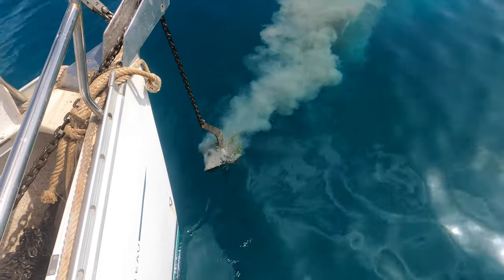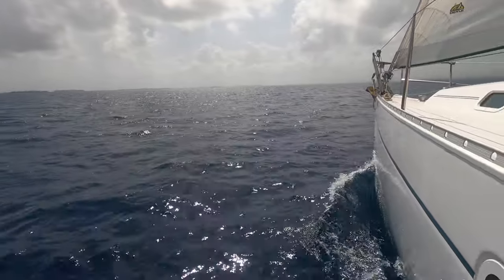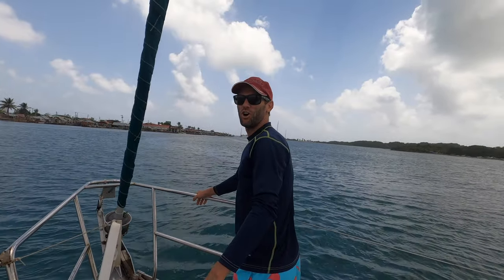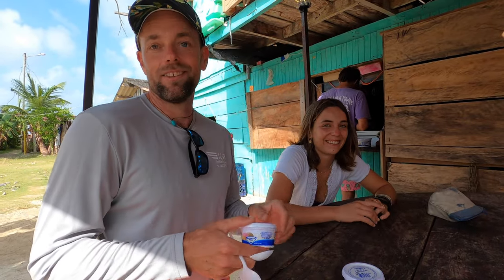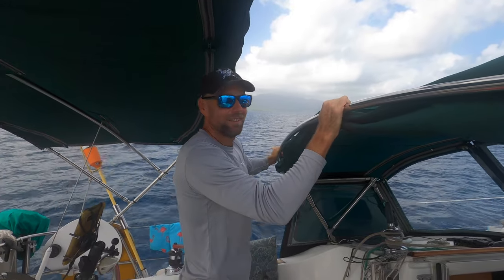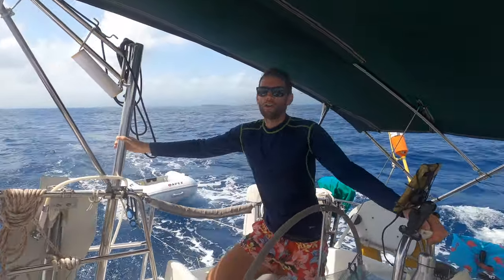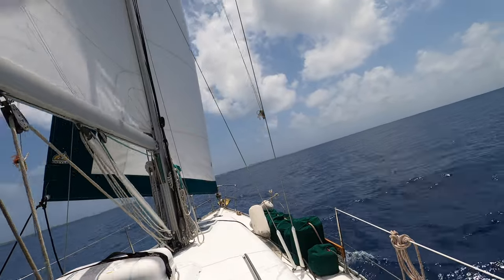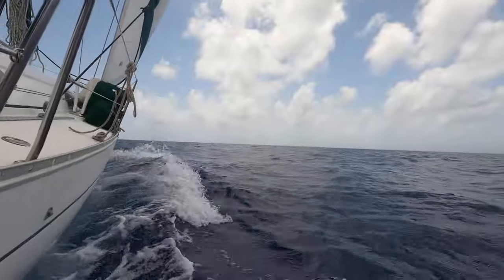Ice cream and how to heave to: Sailing Bohemia Ep.160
We explored the Kuna town of Nargana and enjoyed some of the fruits of civilisation (guess what everyone was craving!). After a short and less fruitful crocodile search in the local river, we practiced a key sailing manoeuvre en route to the next anchorage.

If you like our videos and want to support Bohemia's bar tab, you can make a contribution

Peter and Tom are gay sailors who learned to sail relatively recently in the San Francisco Bay, before casting off the lines to cruise Mexico, Central America and beyond!